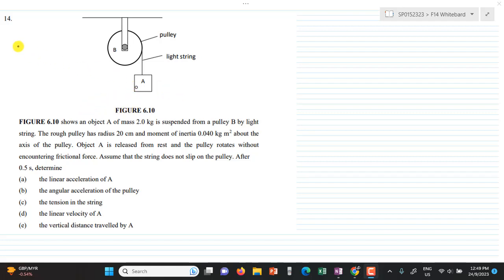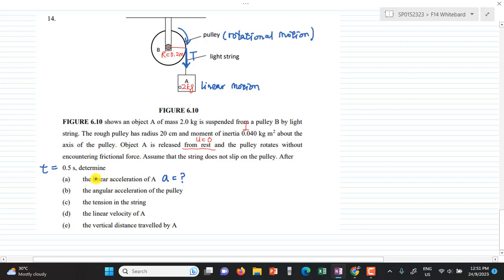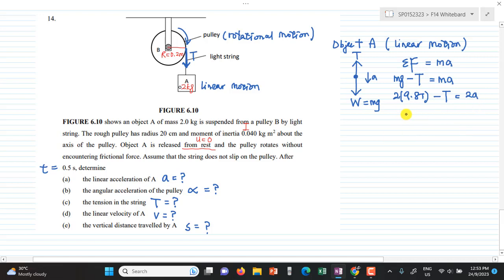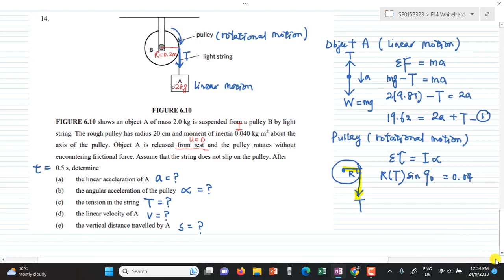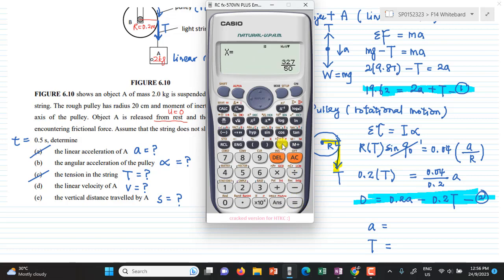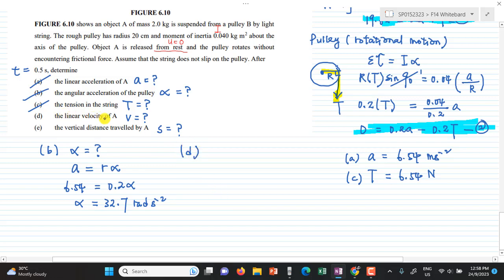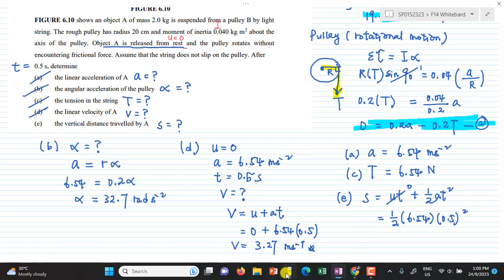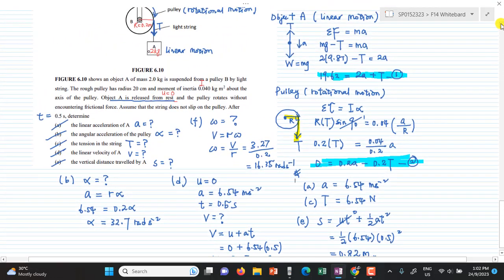Tutorial 6 LO 6 3 Q14